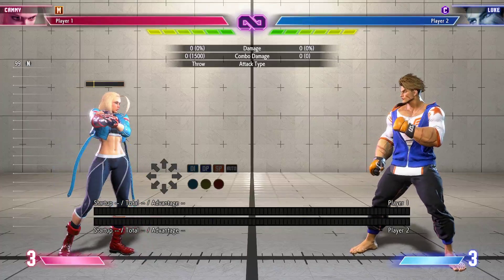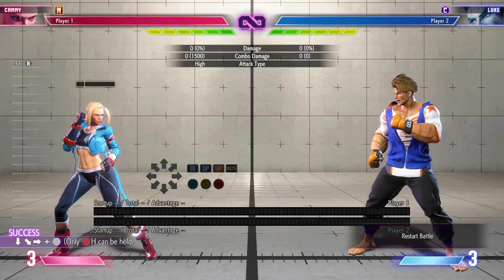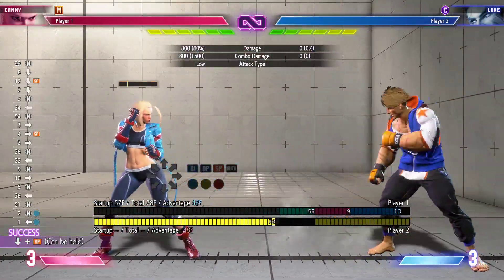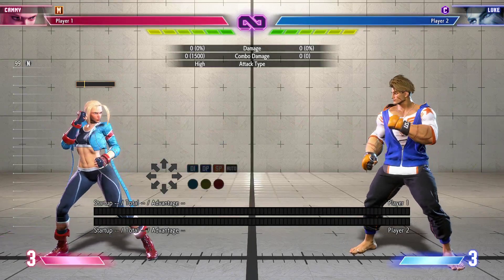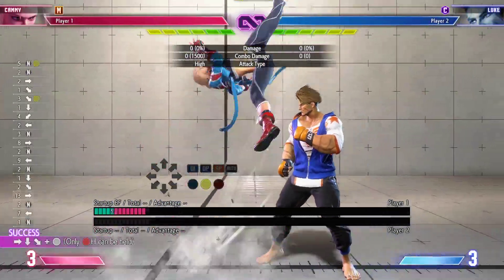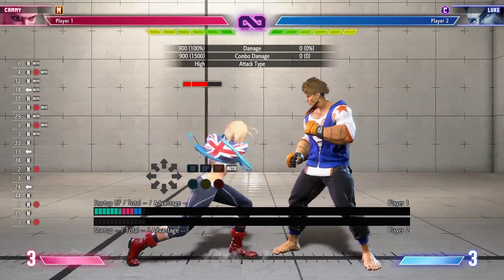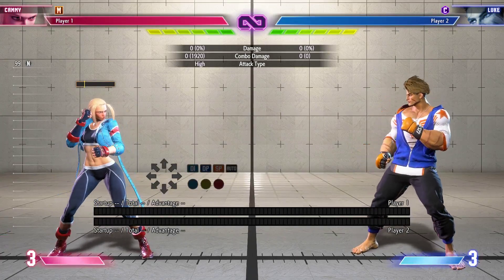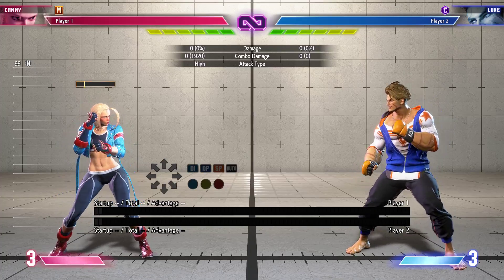What DOES Cammy lose in Modern Controls?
A former Doll for Bison working for Delta Red Special Forces, everyone's (AND I MEAN EVERYONE) favorite cat lover, Cammy returns which begs the question: What IS lost while using Modern Controls? Let's find out!